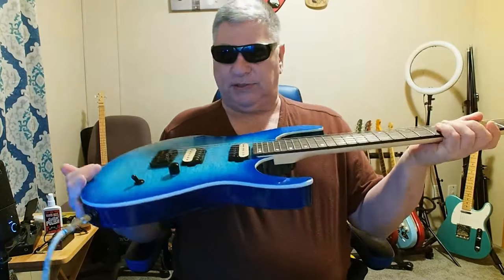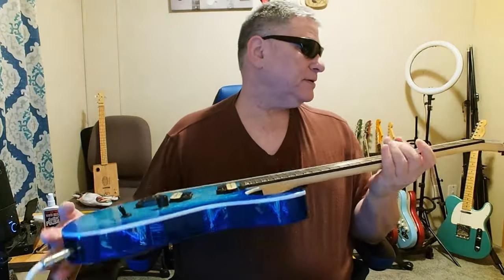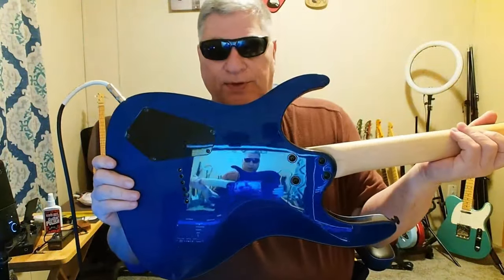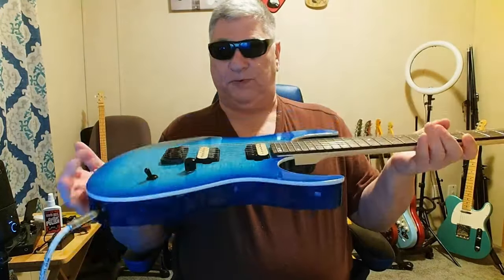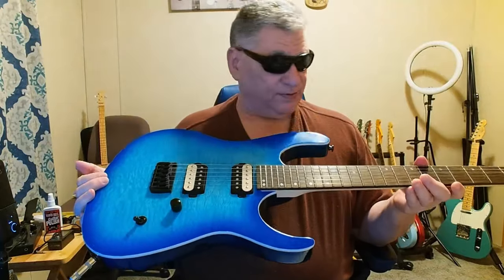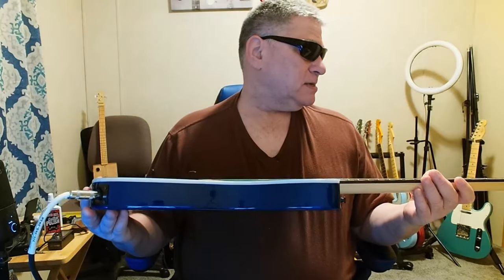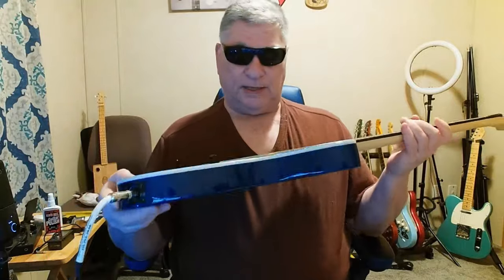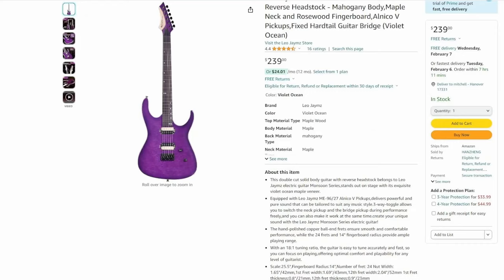LEO JAYMZ MONSOON OCEAN BLUE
* Here is my review on my Leo Jaymz Monsoon electric guitar. I love it.
* I like to thank Pier Gonella Jam for the backing track which you can find     here below